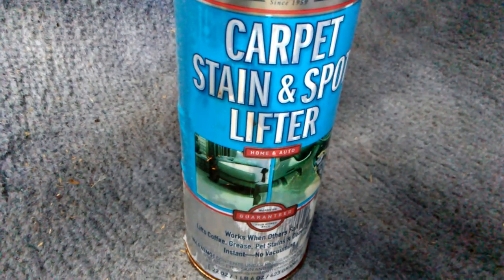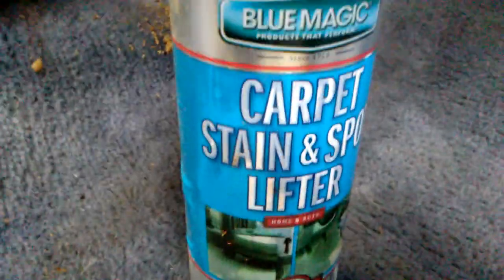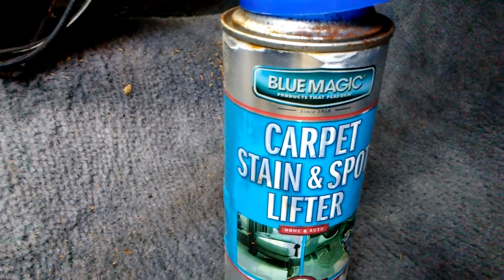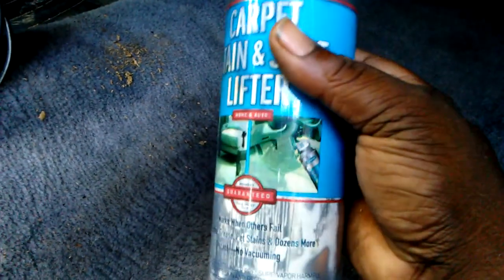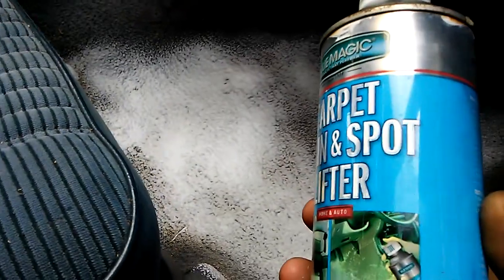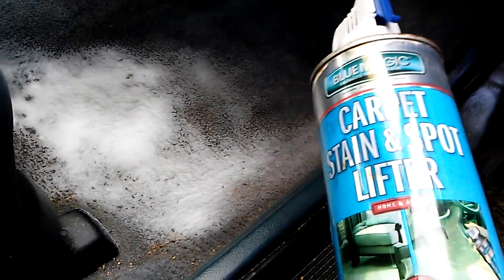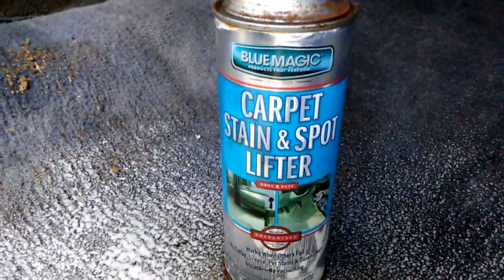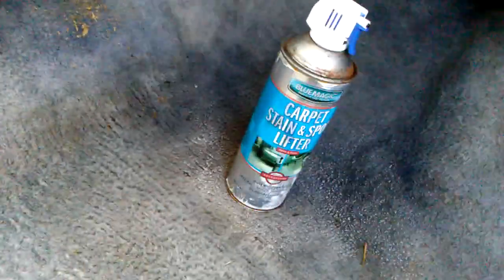Blue magic carpet stain and spot lifter